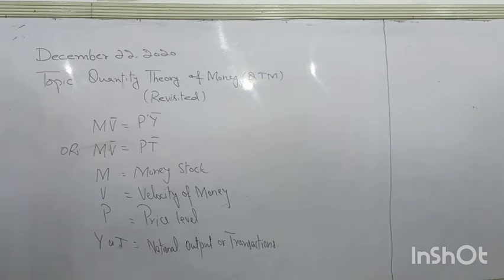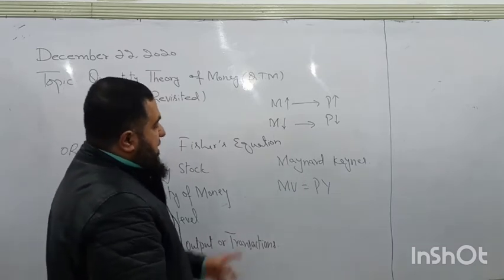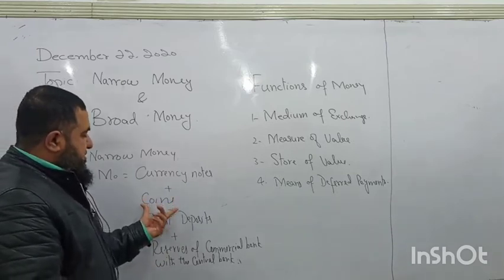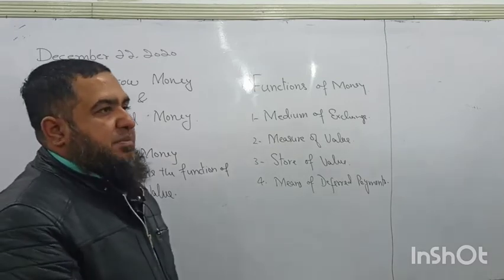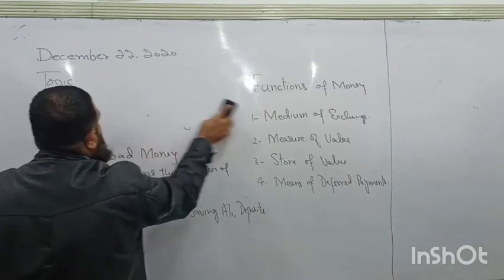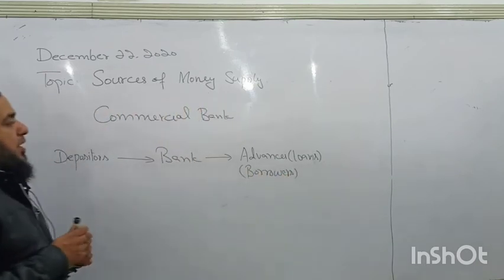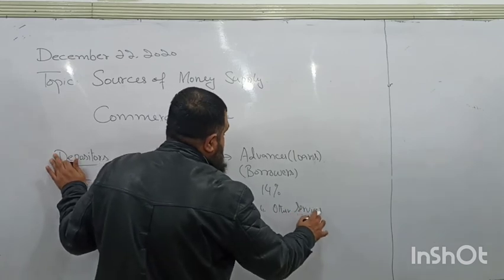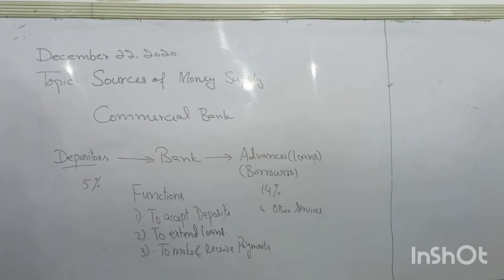A2 Quantity Theory of Money |Revisited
Money Theory of Money
arrow & Broad Money